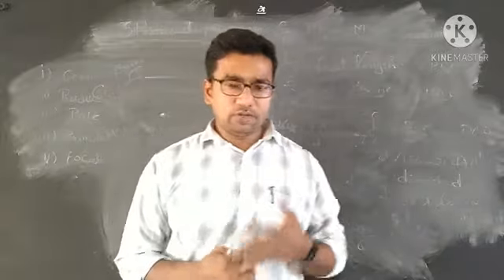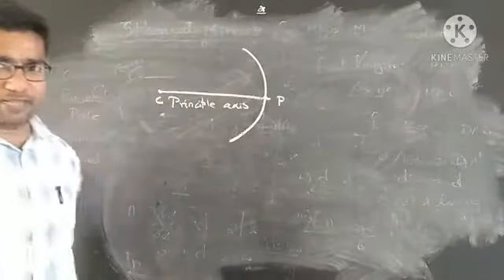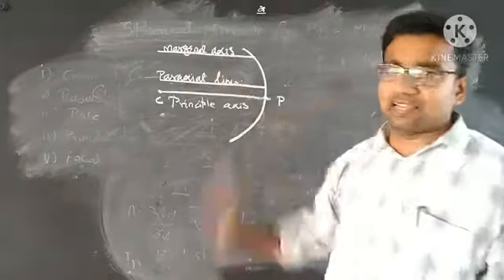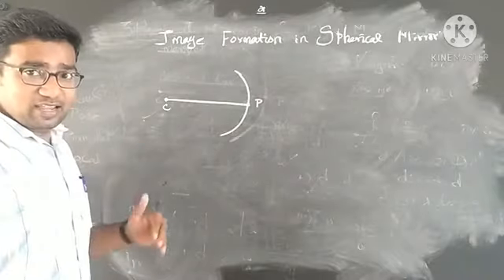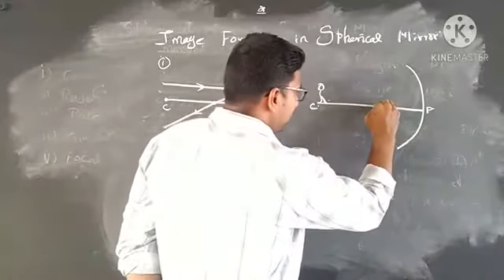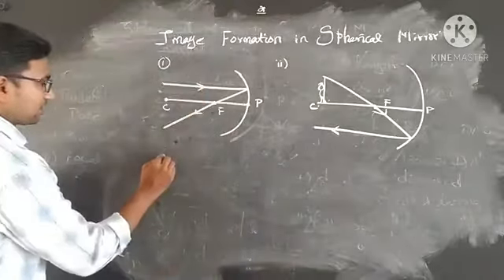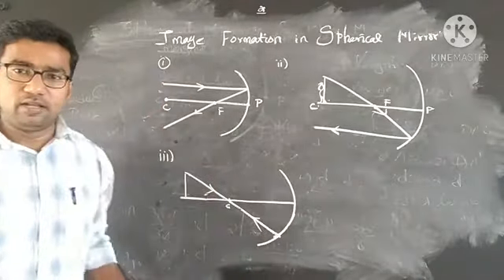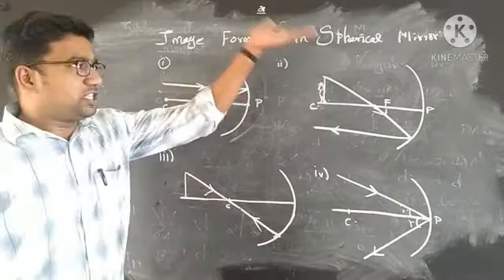Image Formation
Image Formation in spherical mirror